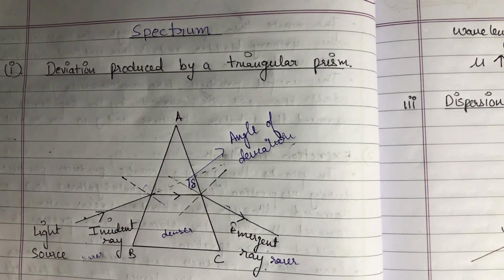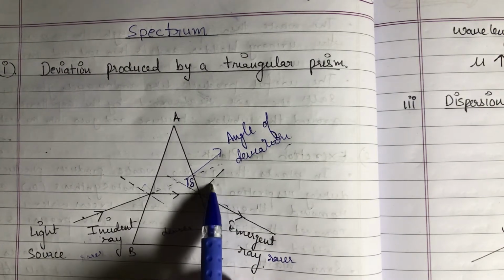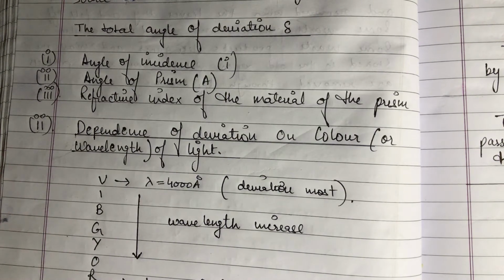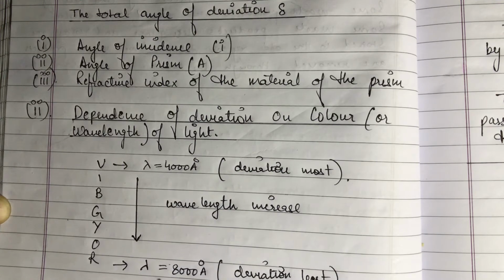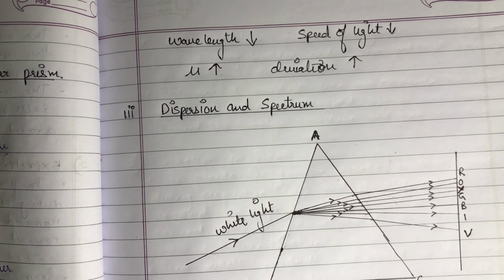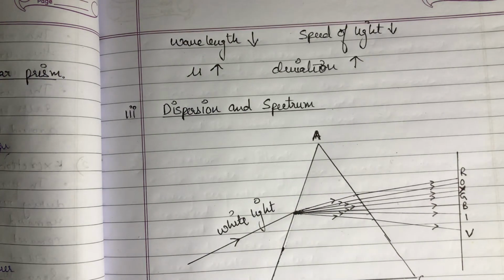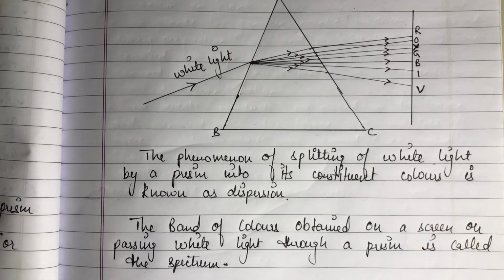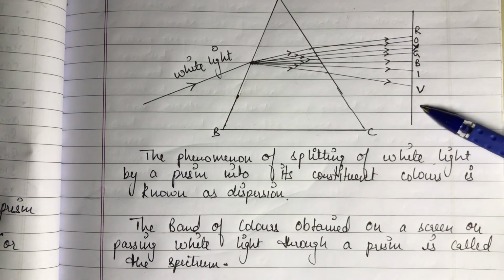Class 10th ICSE Spectrum-Part 1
Deviation produced by a triangular prism,dependence of deviation on colour or wavelength of light and dispersion and spectrum(strictly according to the scope of syllabus)